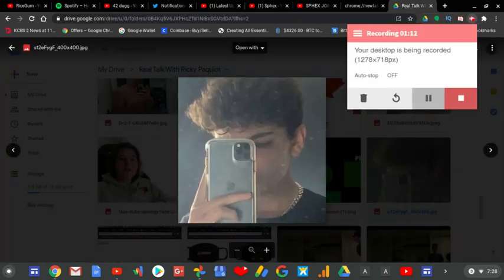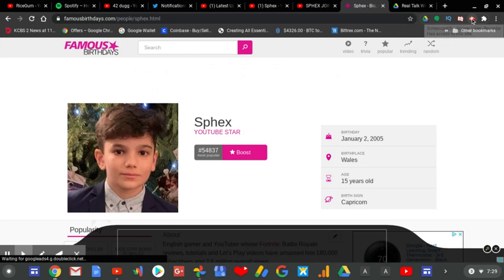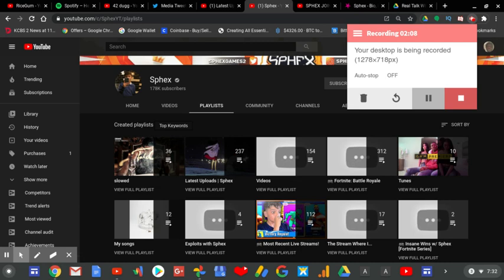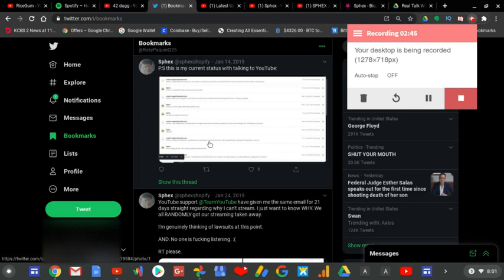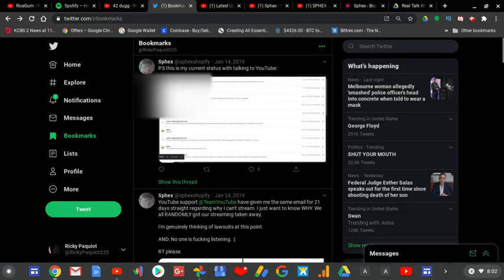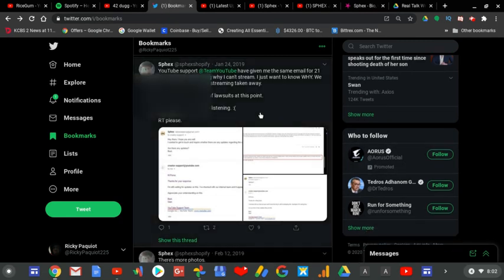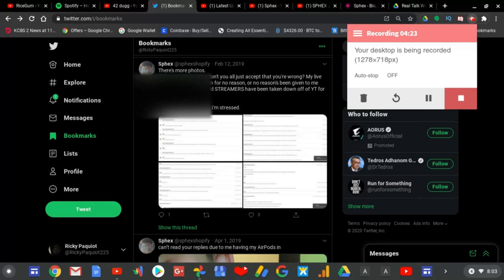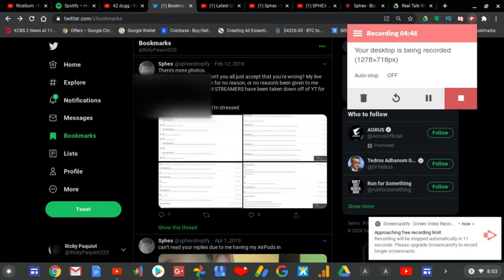What Happened To Sphex? Part 1 | RTWRP #71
What Happened To Sphex? Part 1 |

From clickbait, to being exposed.

Sphex (Formerly Known as Sphex Games) who's real name is Parsa was a British Iranian Fortnite YouTuber with 178K subscribers. He quit YouTube to do drop shipping, the reason why is because YouTube said that he's a "minor" which to them he wasn't allowed to stream even though he is the correct age to upload videos and stream on YouTube which is a 13+ video sharing site. Since then his comment sections were also turned off by YouTube to "combat pedo comments" in 2019.

So what will happened to Sphex? Will he one day return to YouTube?